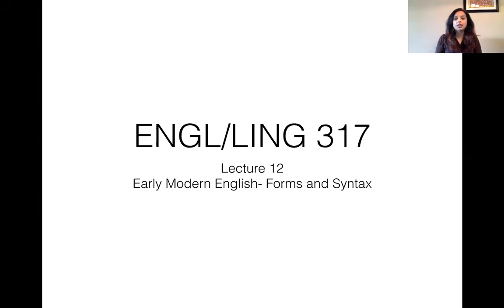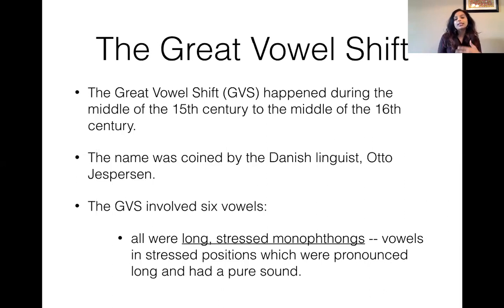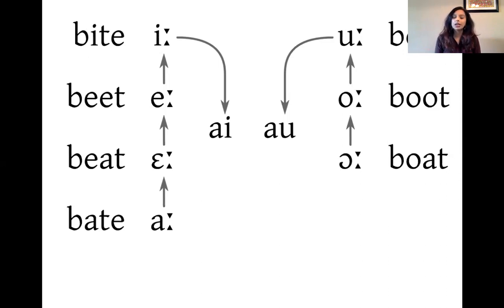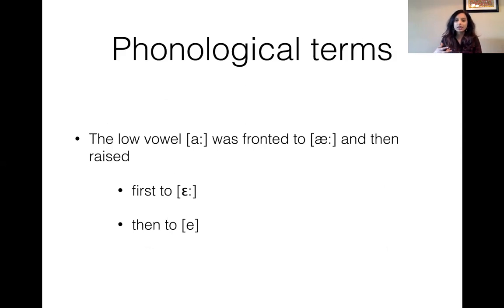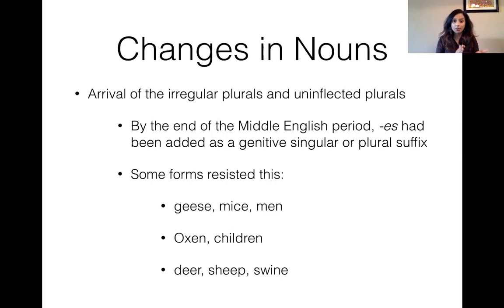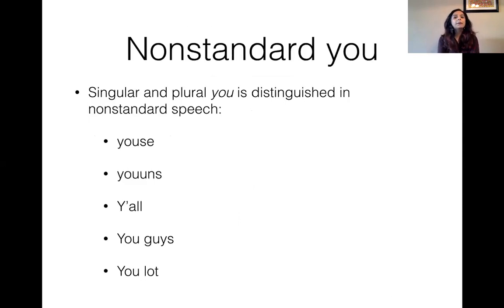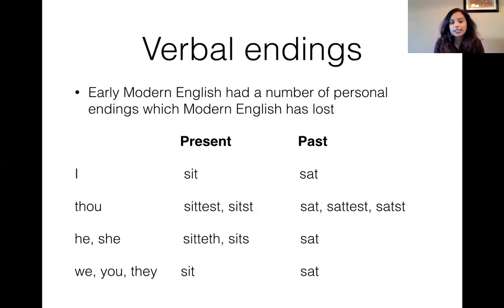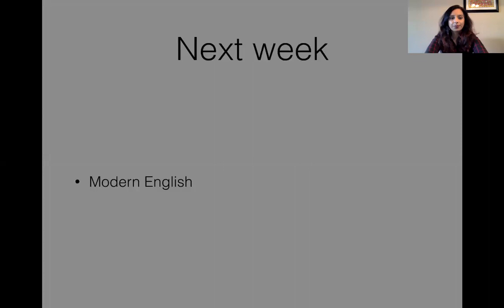ENGL:LING 317 Lecture 16 Early Modern English 2